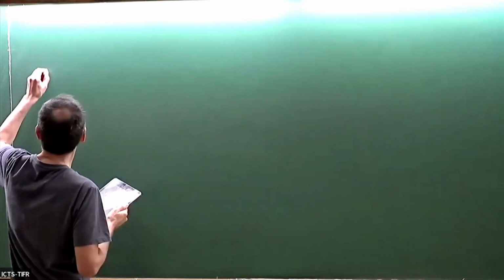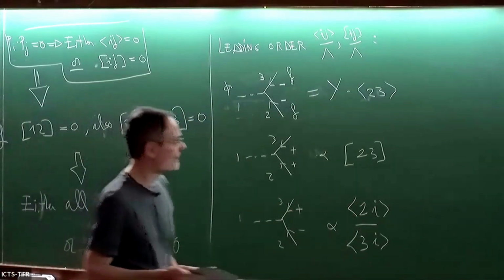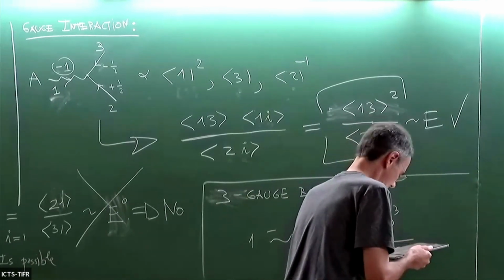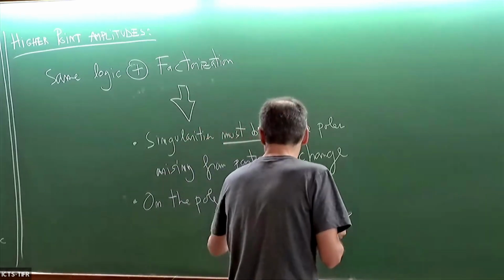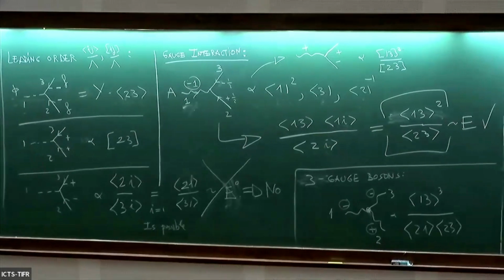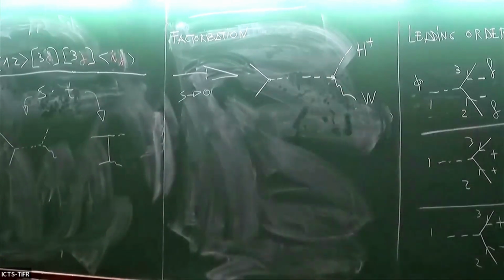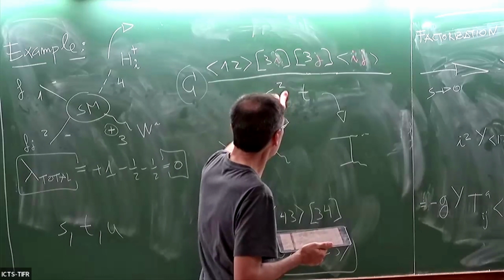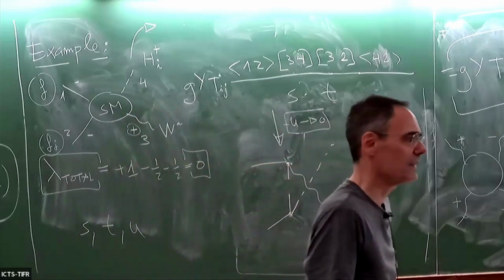The amplitude approach to EFTs(Lecture - III) by Alejandro Pomarol Clotet